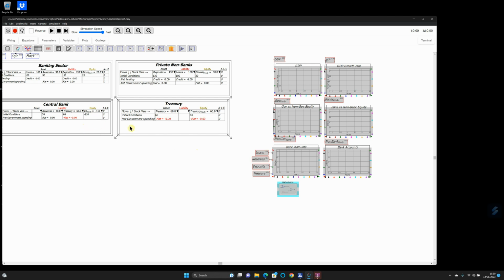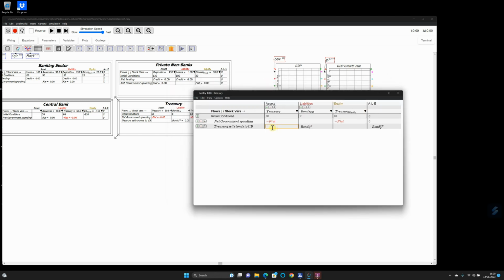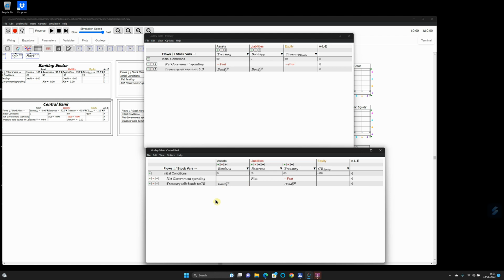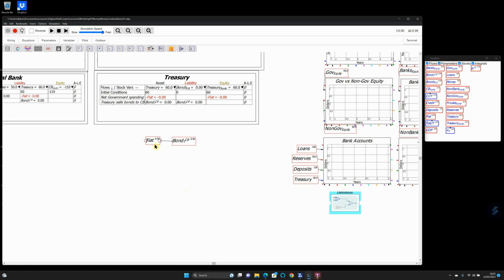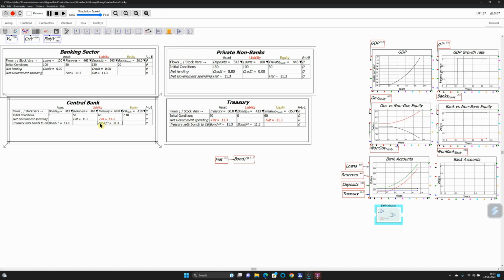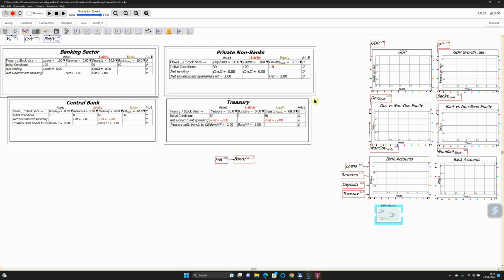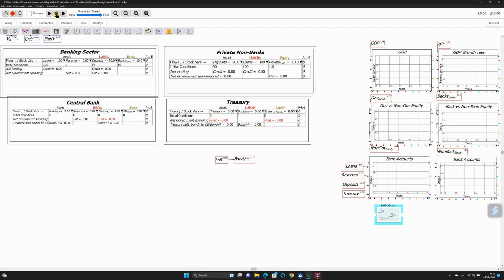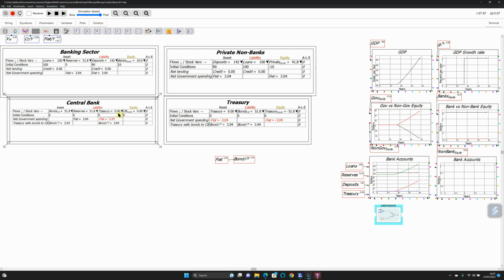But what about government debt?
Debt schmedt! As I illustrate in this video, the only thing that Treasury bond sales do is ensure that the Treasury's account at the Central Bank doesn't go into overdraft, and it could easily do this by selling bonds directly to the Central Bank.

Which is illegal--but entirely practical at the same time.